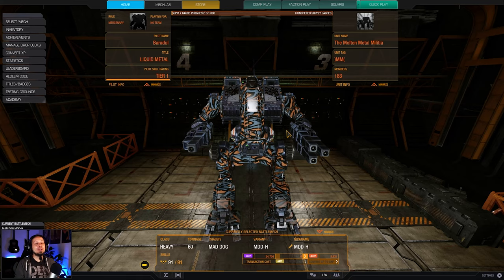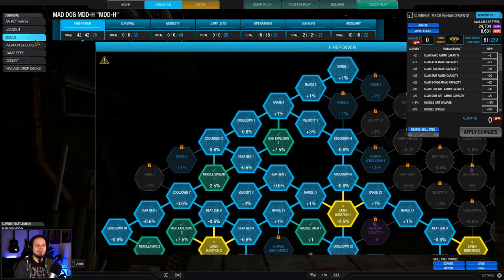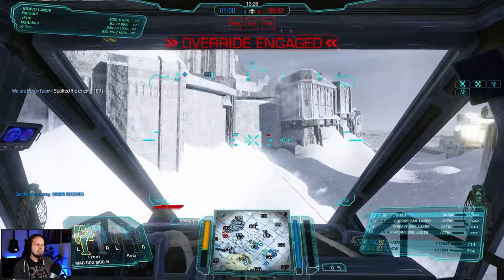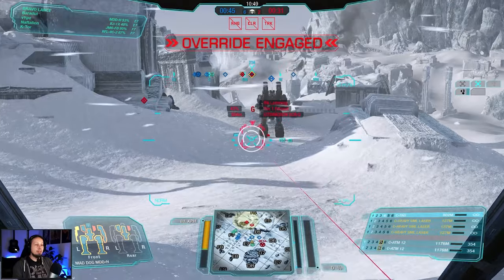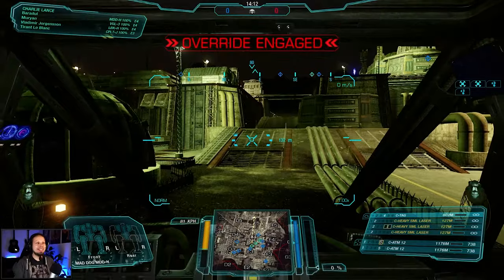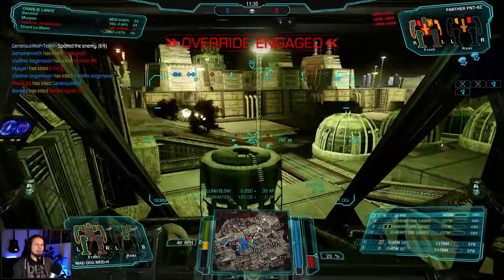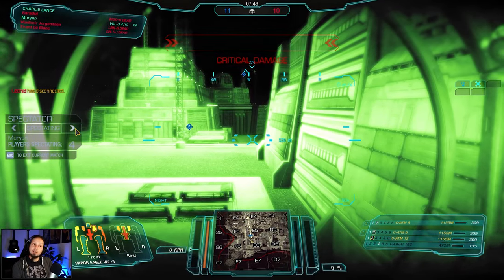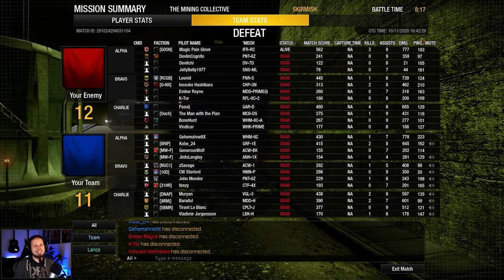Fast Firing Missiles - ATM Mad Dog Build - Mechwarrior Online The Daily Dose #1284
Timestamps
0:00 Build Description
04:20 Frozen City
10:35 Mining Collective

Loadout:
2x ATM12
1x TAG
3x Heavy Small Laser
Clan Active Probe